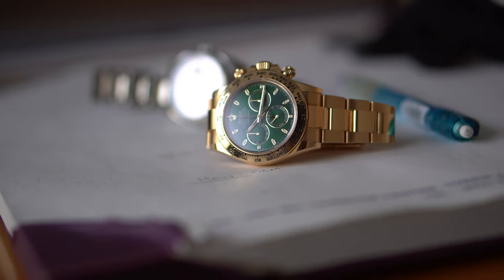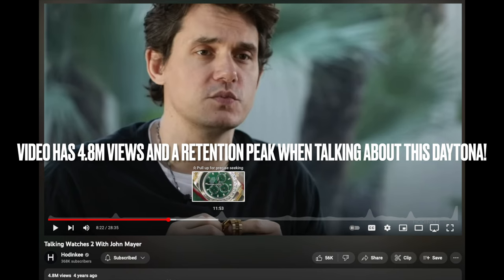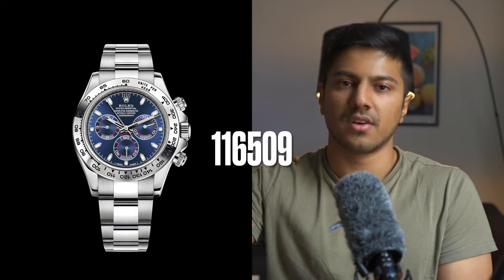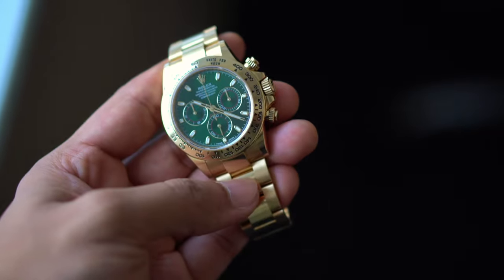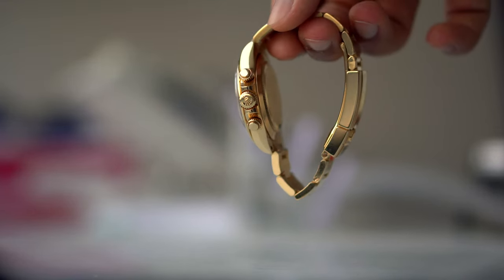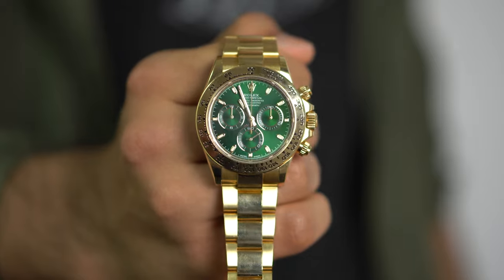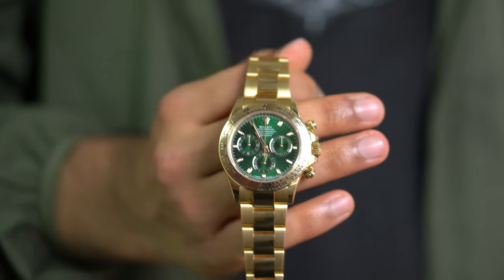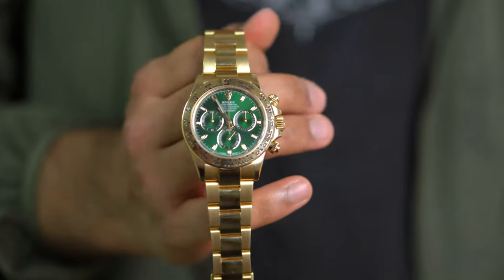Why Rolex Just Killed The John Mayer Green Daytona!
The Green Rolex Daytona 116508 'John Mayer' is no more!

for the hands on of this piece. Do check them out!

About
Hi, I'm Ashwin and I make content on Rolex, Tudor, Omega, Patek, AP, Vacheron,  A. Lange and a whole host of other really cool watch brands. I also cover more than just the hype watches, Moser for example.

Often I also cover some aspects of the watch market and its relevancy in the short term. Check out some of my other videos on the channel and see if you resonate with the content. There's plenty.